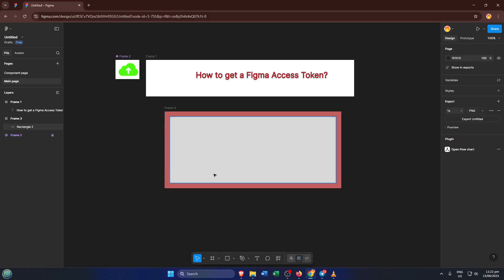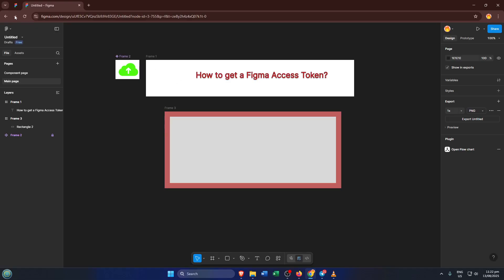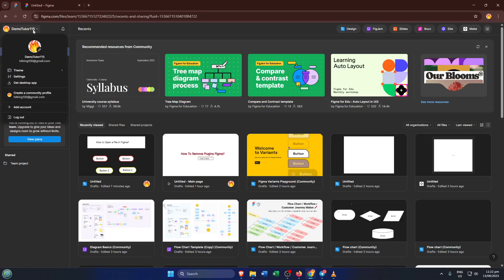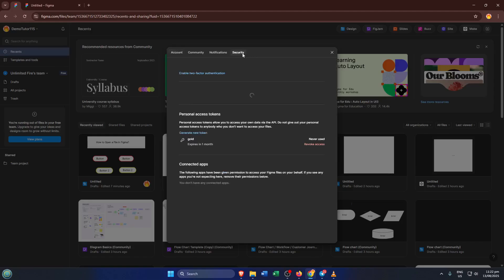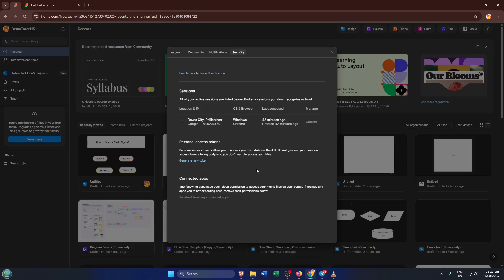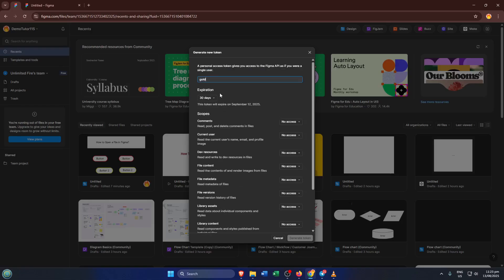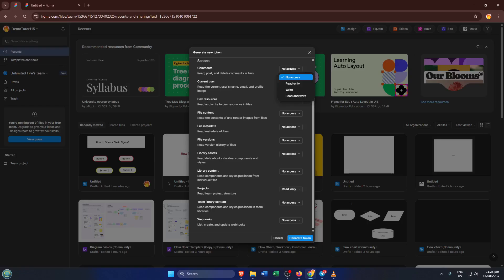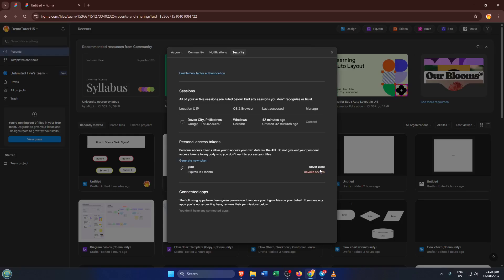How To Get A Figma Access Token (Easiest Way) (2026 Guide)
Learn how to securely obtain your Figma Access Token in just a few easy steps! In this tutorial, we’ll guide you through the entire process, whether you need an API key for integrations or automation.

Timestamps:
00:00 - Introduction
00:40 - Why You Need a Figma Access Token
01:30 - Logging into Your Figma Account (Web)
02:10 - Navigating to Account Settings
03:00 - Generating a Personal Access Token
04:00 - Copying and Securing Your Token
05:00 - Using the Token for API Integrations
06:00 - Common Troubleshooting Tips

This guide is tailored for Figma’s Web platform and compatible with both personal and team accounts. We’ll cover security best practices and highlight where to find critical settings.